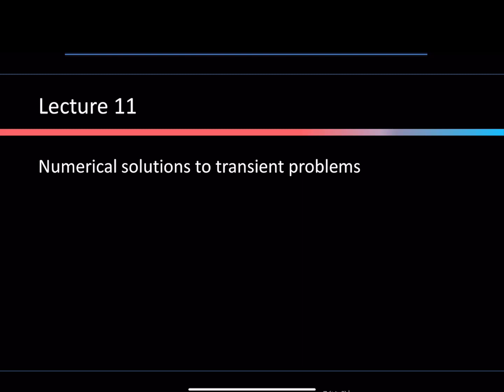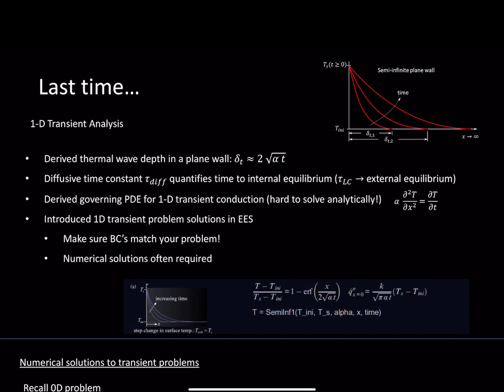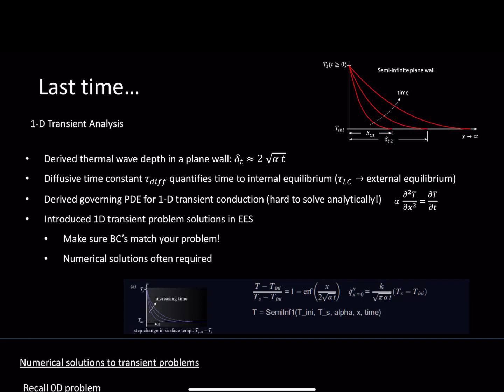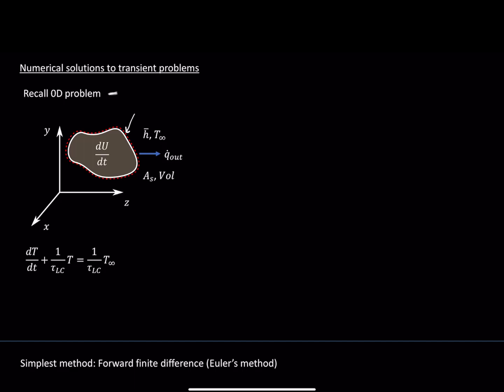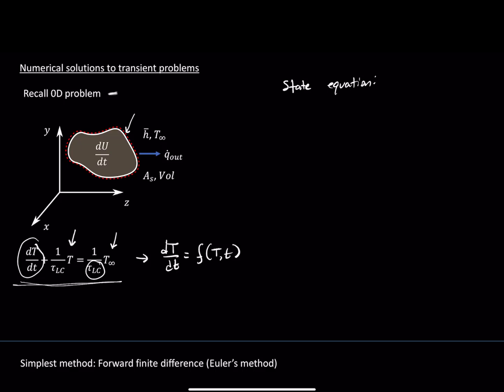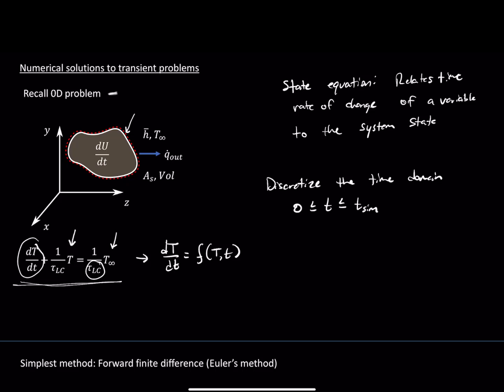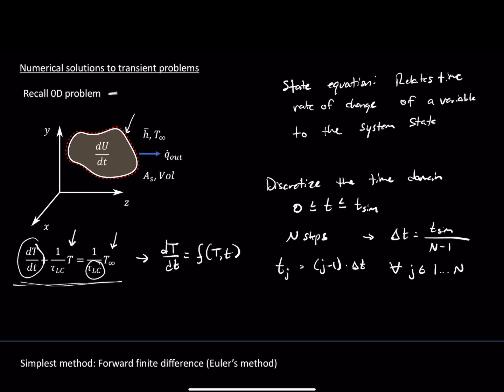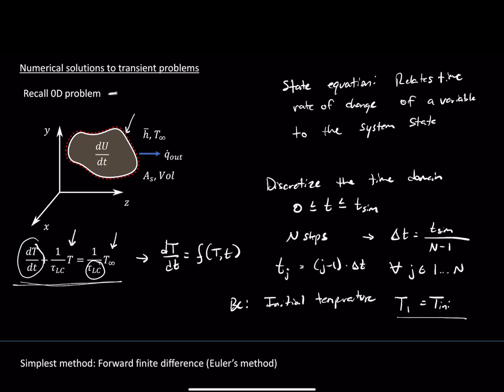ME364 (F23): Lecture 11.1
Introduction to numerical solutions for 0-D (lumped capacitance) transient problems